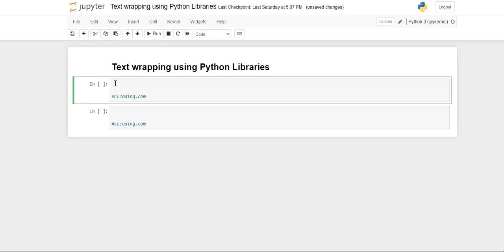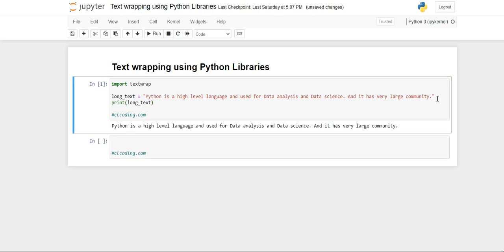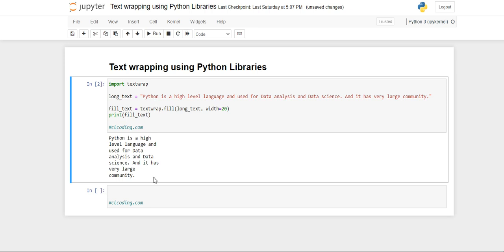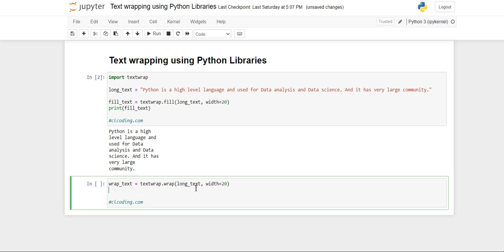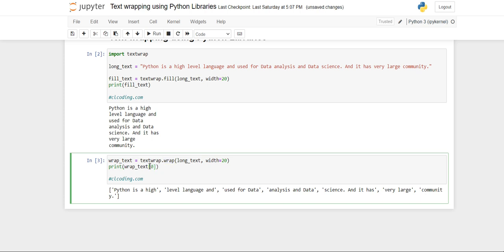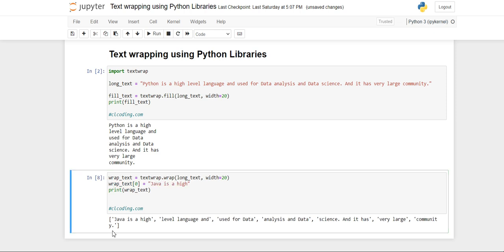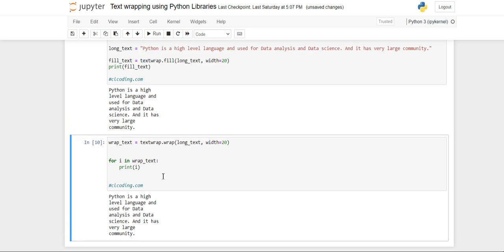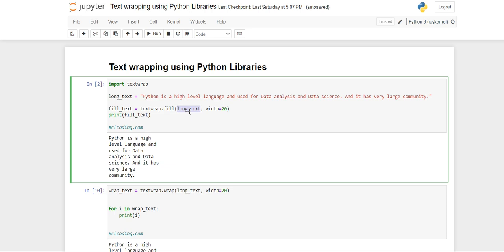Day 177 : Text wrapping using Python